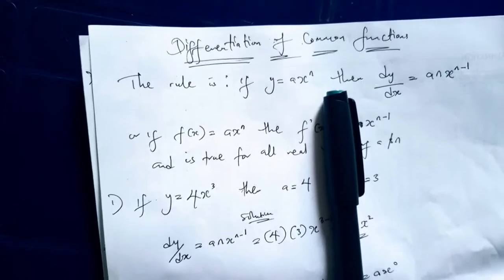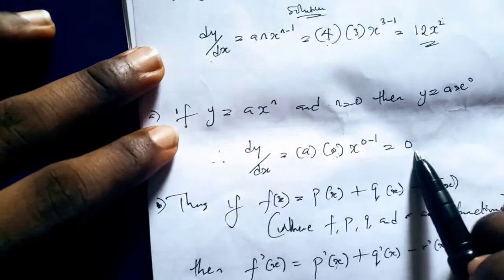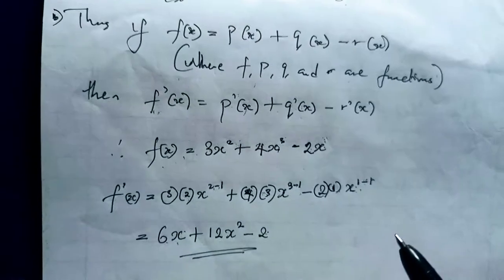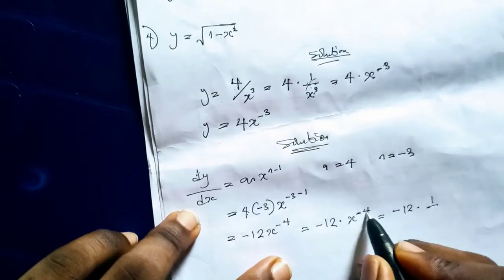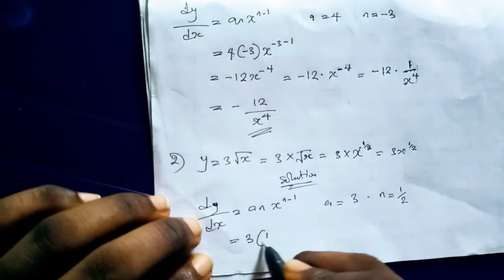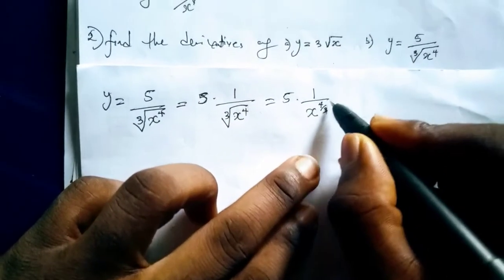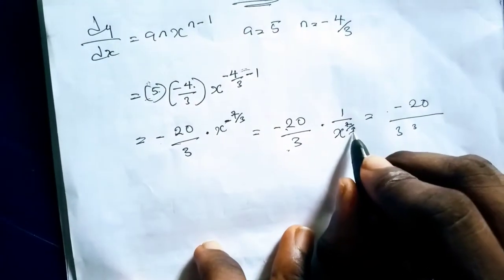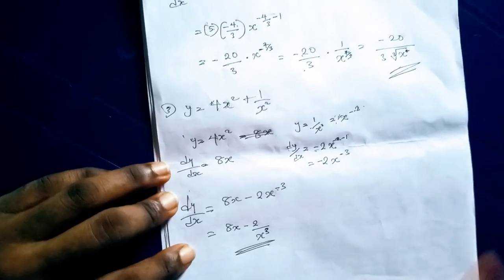Differentiation Of Common Functions